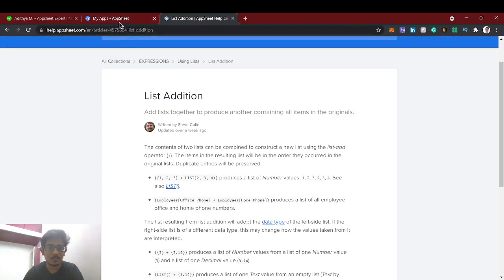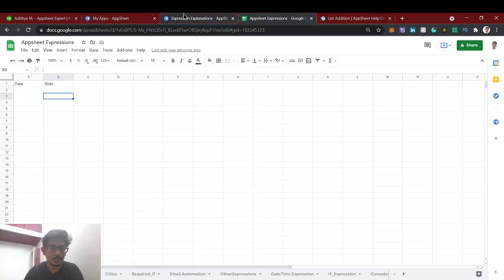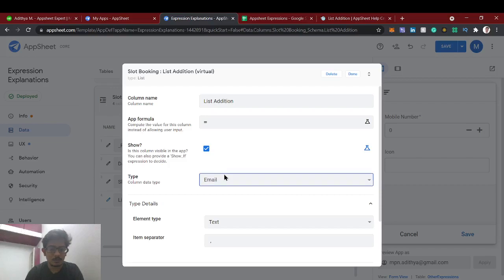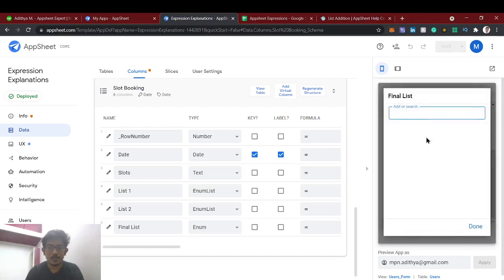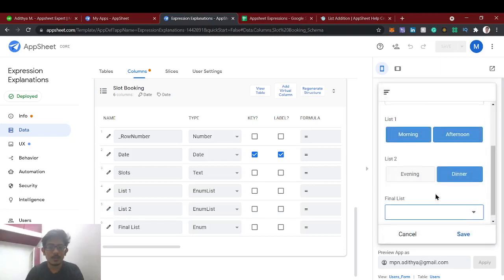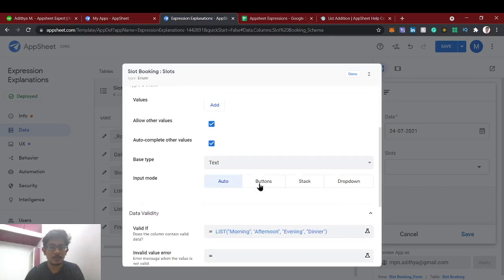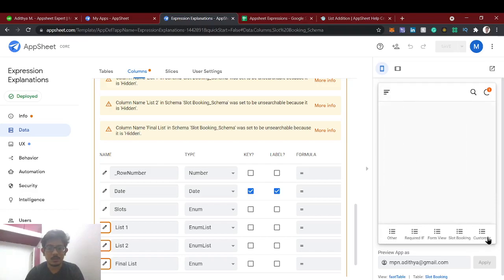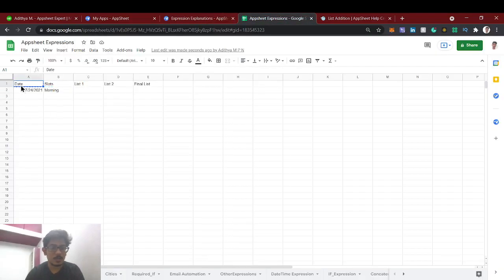How to make Restaurant Booking App in Appsheet | List Subtraction and Addition in Appsheet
In this tutorial, we gonna see about how to make a Restaurant Booking App in Appsheet using List Subtraction in Appsheet